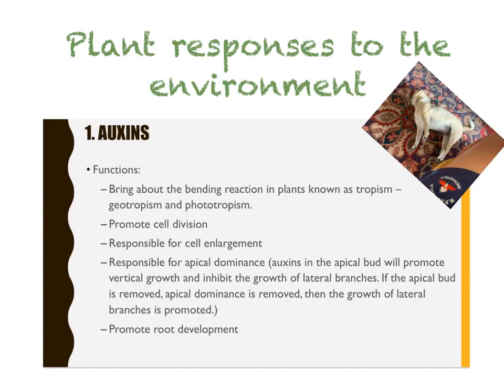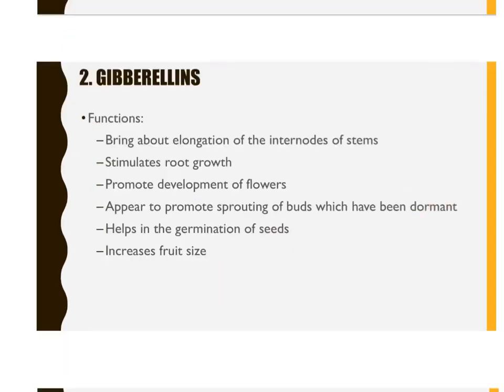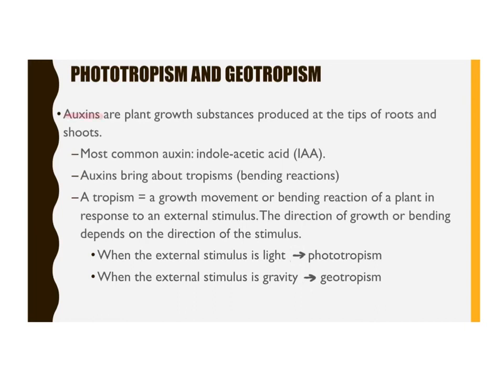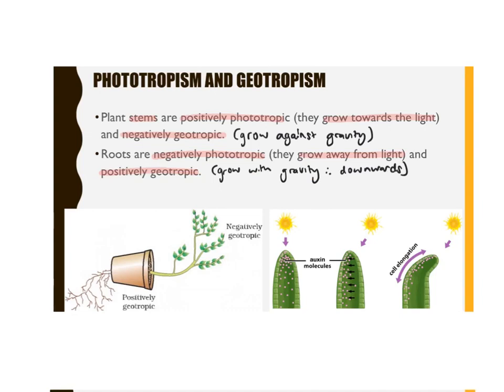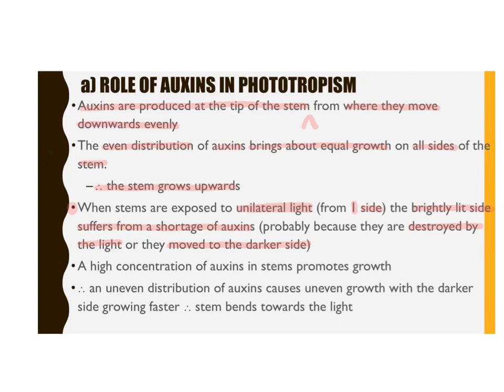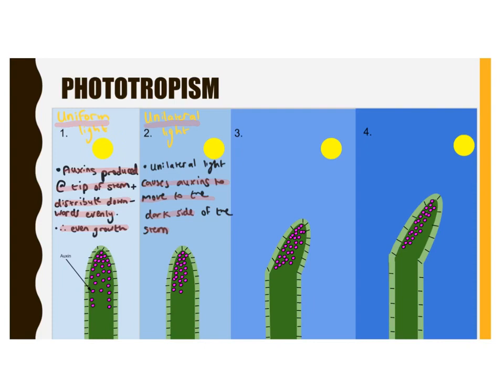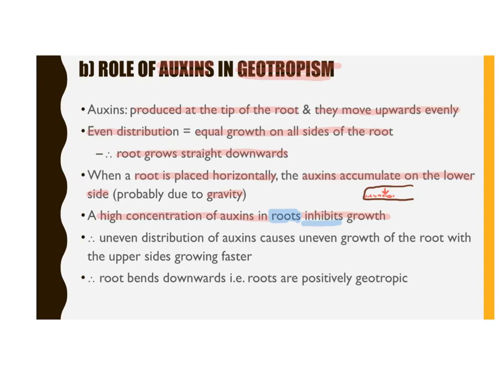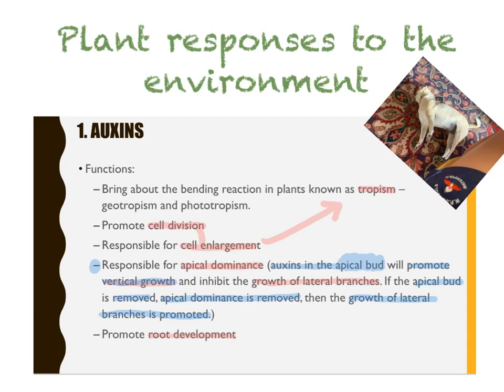Plant responses to the environment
This video contains the NB content for Plant Responses to the Environment.

Please remember that often this section is tested in the form of a practical so be sure to do as many past papers as possible to practice this.